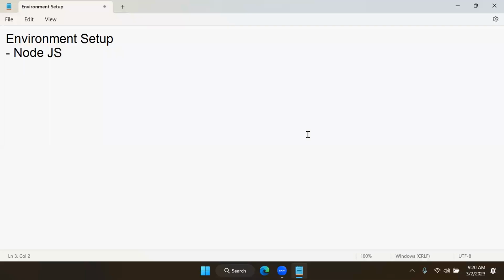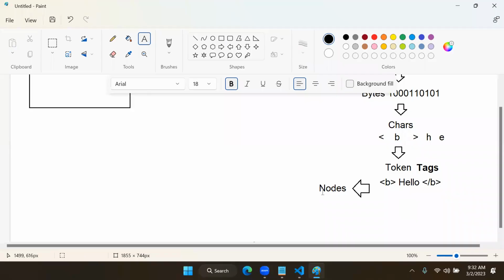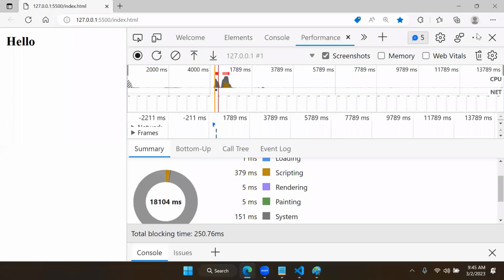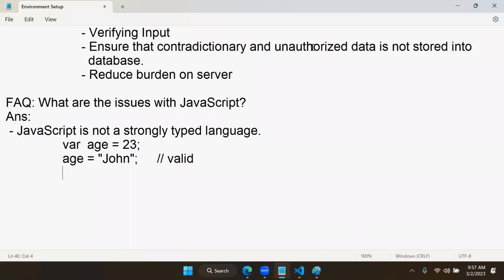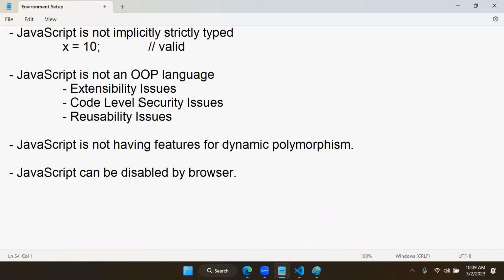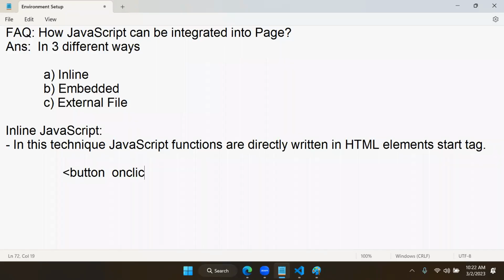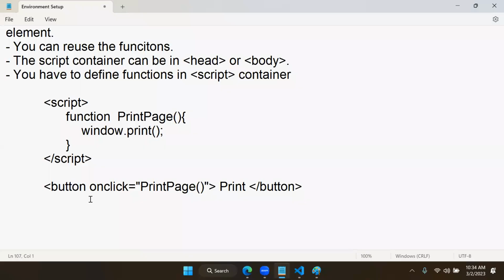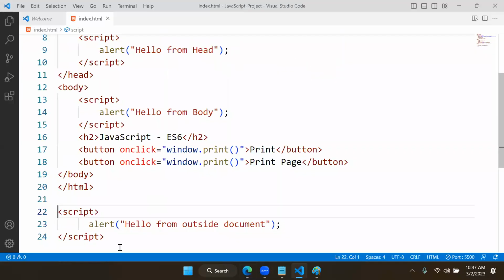Session 4 2nd Mar JavaScriptInDepth